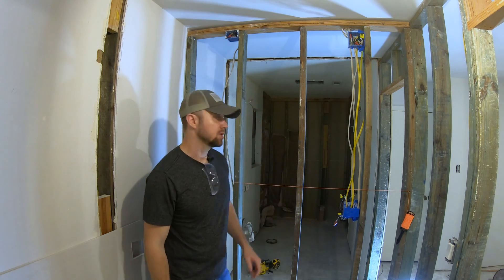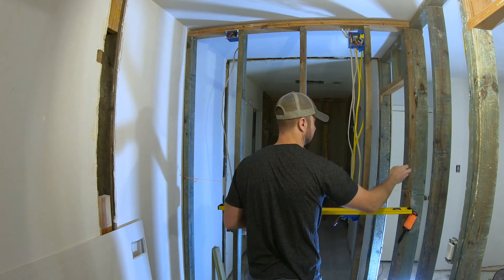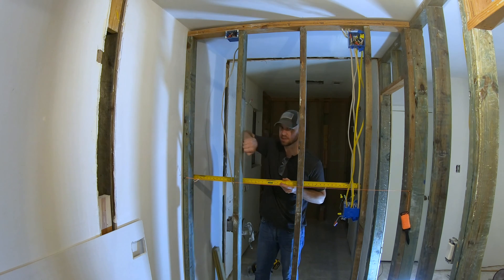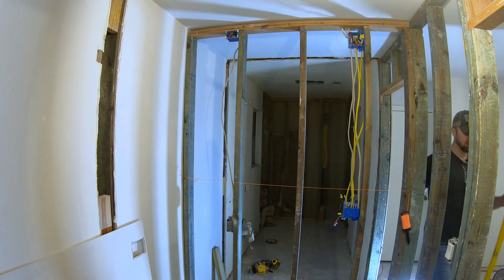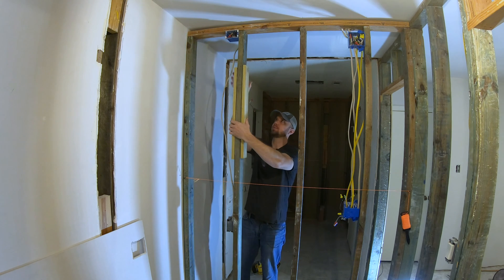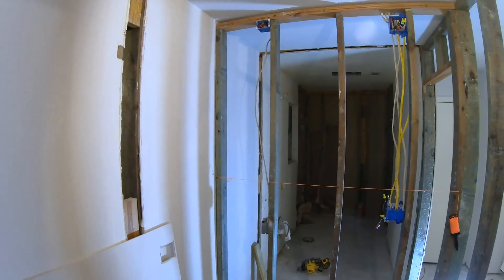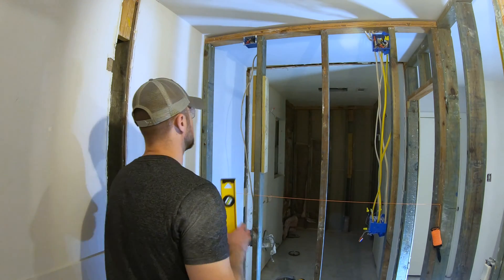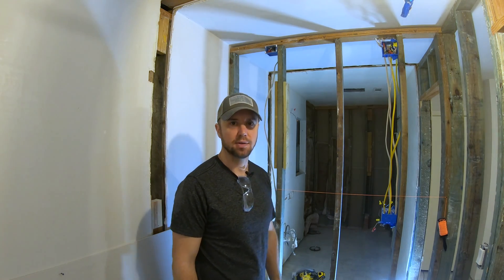How To Straighten A Wall For Drywall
Wood is not perfectly straight, so it's no surprise that your walls may not be perfectly straight either. However, you need your studs to be flush so you can attach drywall without large gaps. Here, I cover how to straighten a wall by making a cut and securing it with a flitch plate. Once everything is in line, you can attach the drywall without a problem!